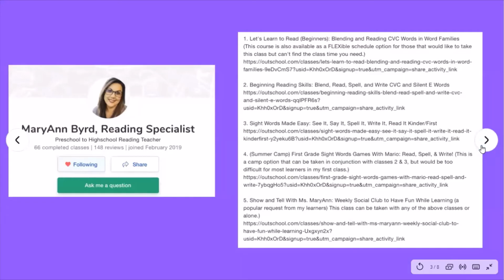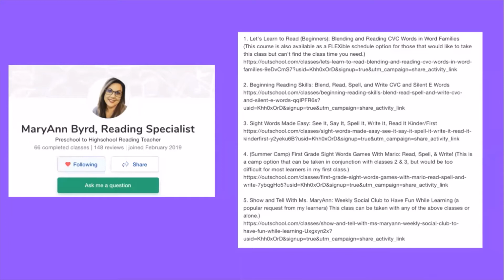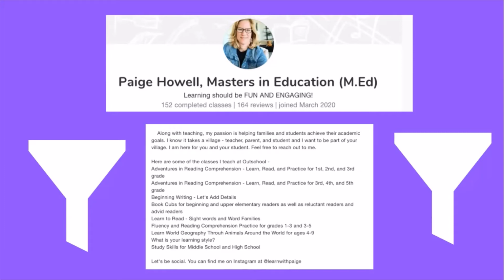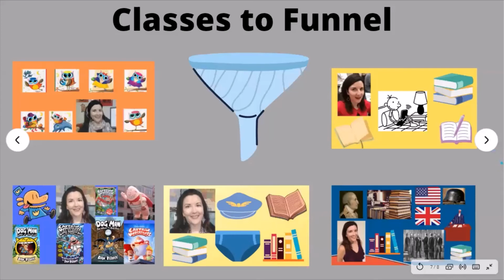Outschool: Funneling Your Classes